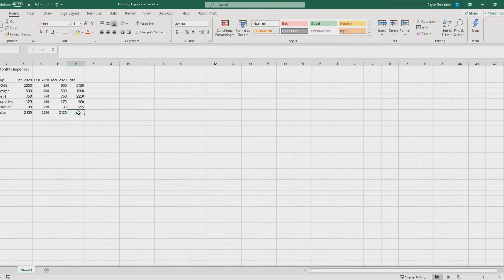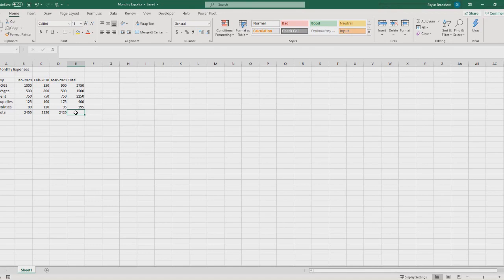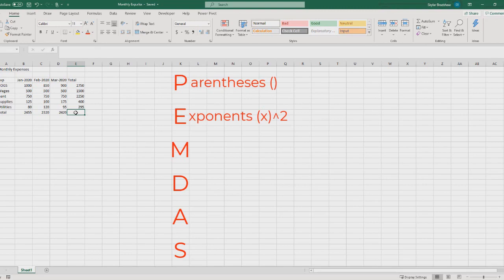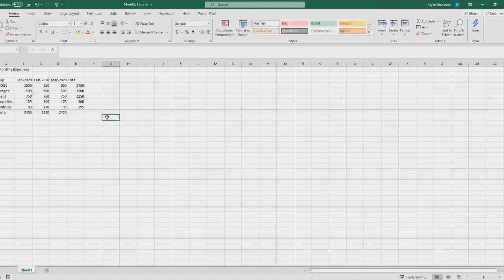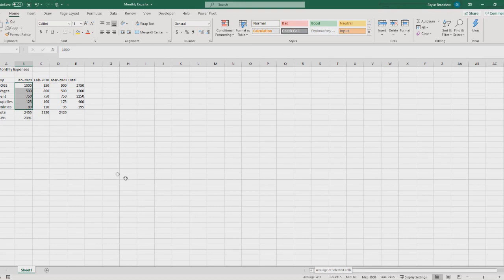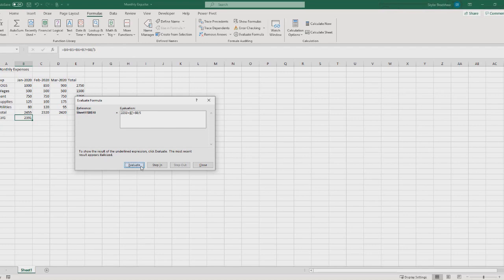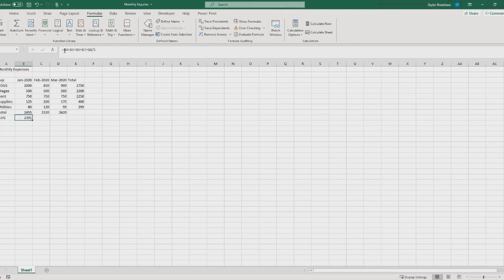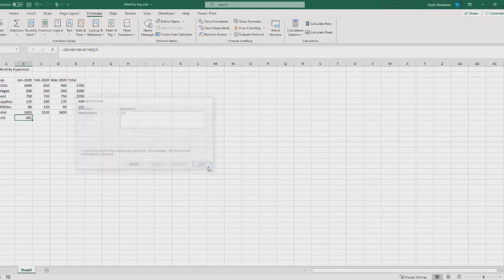Excel 2024 | #20 - Order of Operations